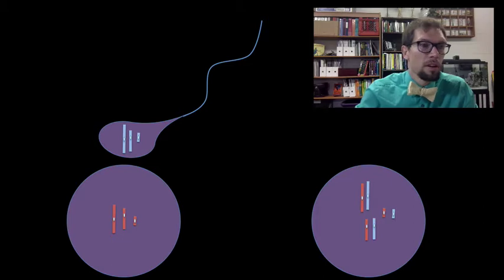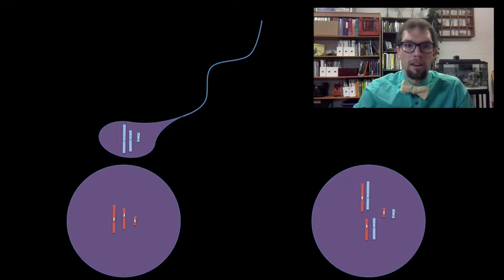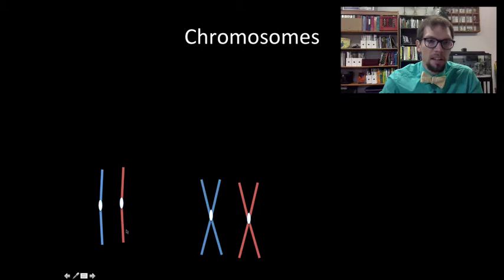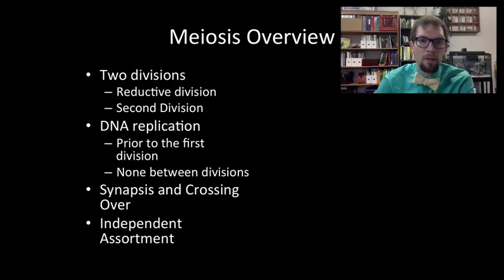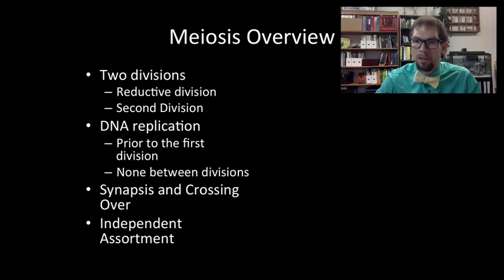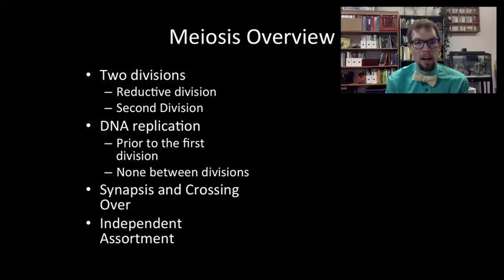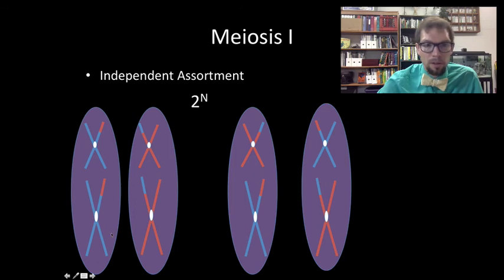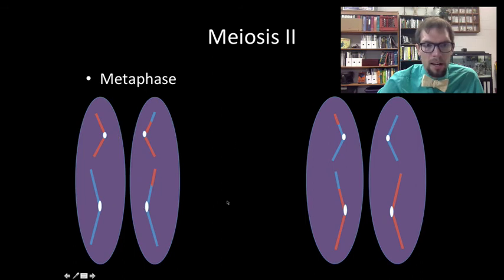Meiosis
Meiosis is the process by which gametes are produced. In this video I describe some of the key aspects of meiosis.